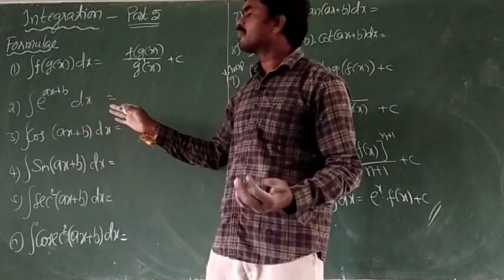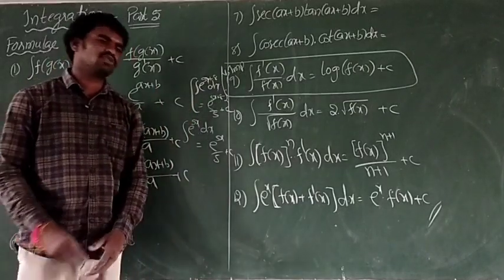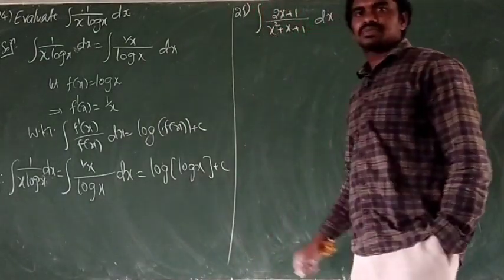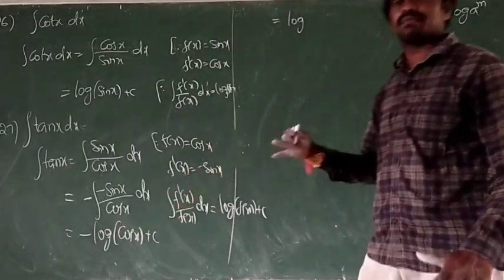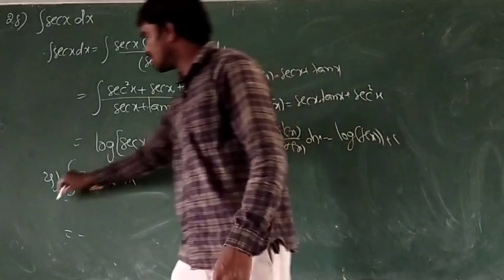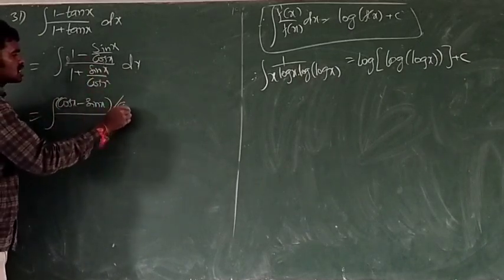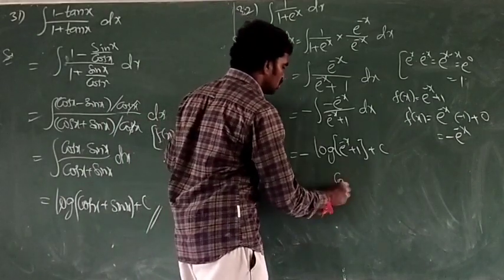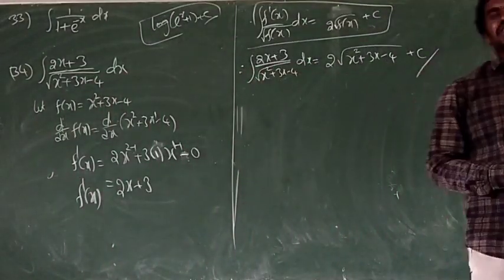INTEGRATION Part5 by NAGARAJU Sir//